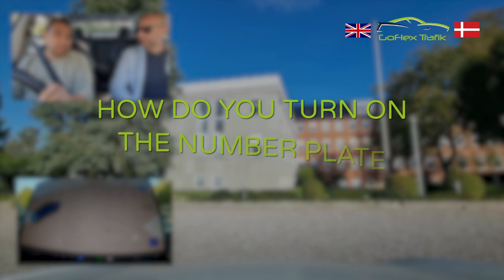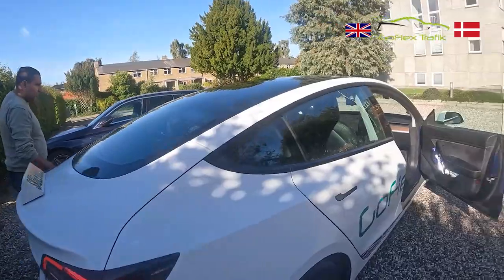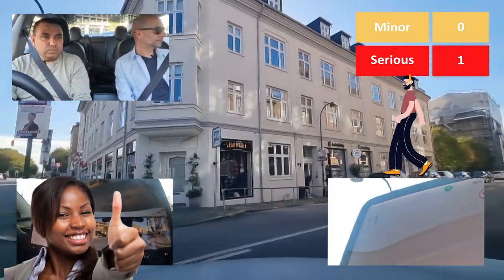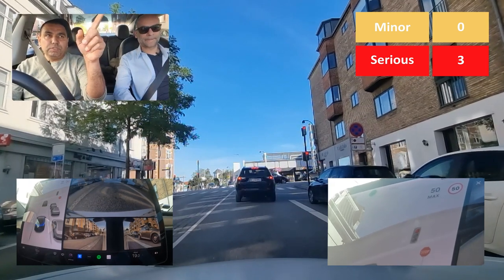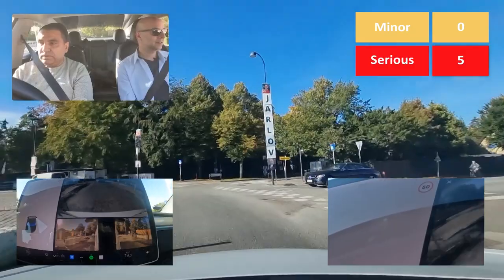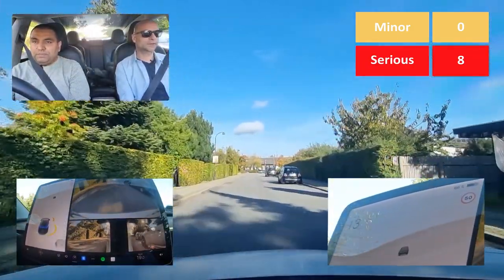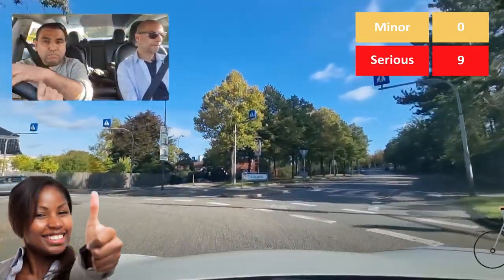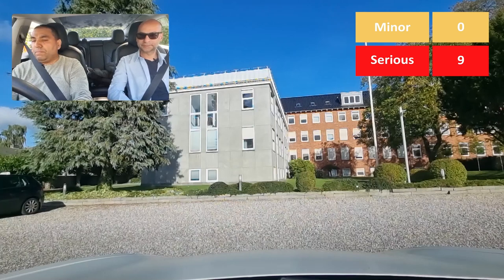Ep. 19 - Mock Driving Test / Evaluerende praktiskprøve / Køreprøve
Our student has kindly agreed to participate on this mock test video.
We hope you find this video useful in getting a driving license in Denmark (and if so, please feel free to like, comment, subscribe and interact with us here or on our other social media platforms).

Some timestamps:
2:37 - Technical Question
4:44 - Verification before absolute give way duty
4:54 - Yellow light (Check mirror before stopping)
5:33 - First serious mistake
6:17 - Driving too close to parked cars
6:56 - Driving tip
7:40 - Driving Test tip
10:30 - Driving through road works
10:47 - Tesla driving tip
15:19 - Tesla driving tip

Note: The driving test route in Charlottenlund is closing down soon, however we believe it is important to show the driving skills needed to navigate narrow roads, etc as shown in this route. These skills are applicable in other driving test routes as well.

Our other videos that could help with the technical questions --

Køreprøve